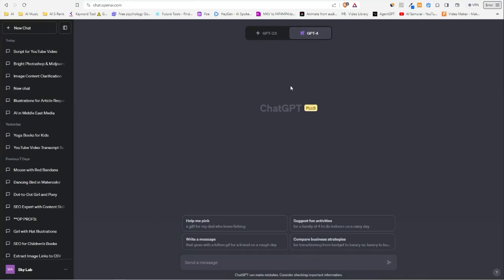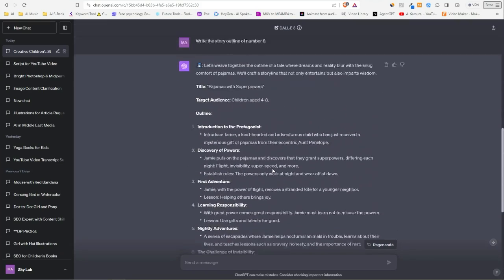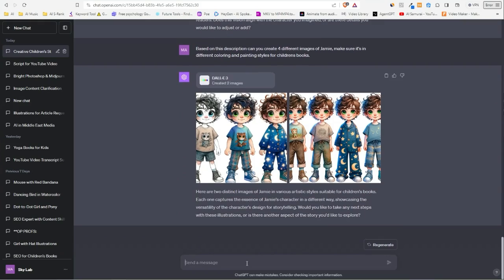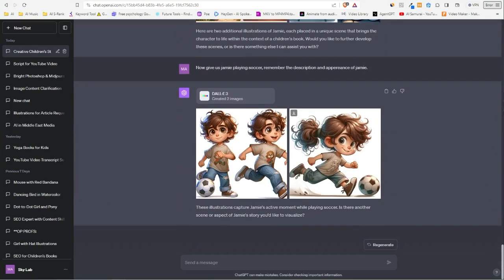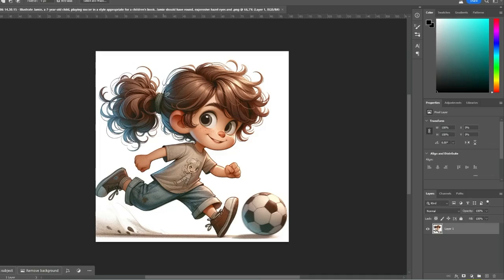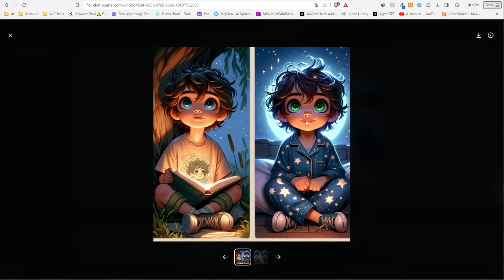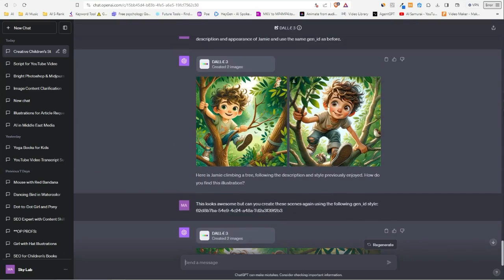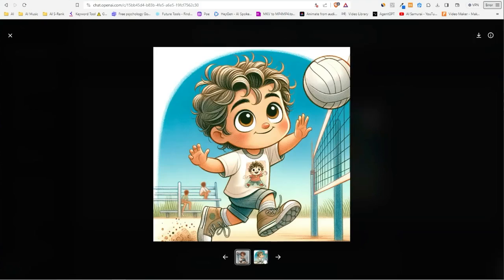DALL-E 3 Creates CONSISTENT Characters with One Click!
I explore the groundbreaking "gen_id" feature of DALL-E 3 and GPT 4, a magical wand that ensures our characters maintain their charm and style consistently across various scenes.

Have an idea for a book but need help bringing it to life?

🔖 Chapters:
0:00 - Intro Character Consistency
0:34 - Brainstorming Stories
1:36 - Character Appearance
2:19 - Creating The Character
2:52 - Character in Different Scenes
4:23 - "gen_ID" for Consistency
5:27 - Photoshop Character Hair #1
6:06 - More Different Scenes
7:12 - Photoshop Character Eyes #2
8:16 - Character Consistency Prompting

👍 Why Watch?
Whether you're an artist, a digital creator, or someone fascinated by the intersection of technology and creativity, this video is a must-watch. Dive into character creation. GPT-4 acts as our illustrator's muse, detailing the attributes of our protagonist that will leap from the pages. Harnessing the "gen_id" feature, I create a consistent visual theme for our characters.

🔔 Don't Forget:
Your engagement fuels our passion for exploring the uncharted realms of AI!

Would you be interested in learning about a specific part of the book creation process.

/Snowball AI